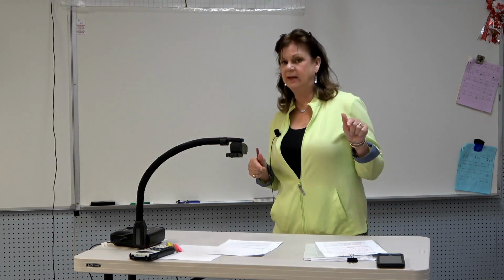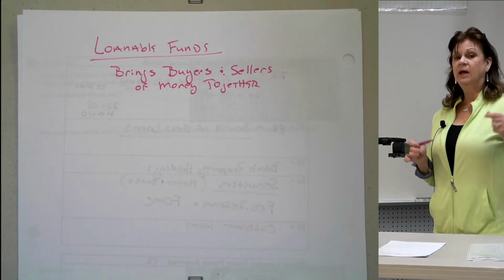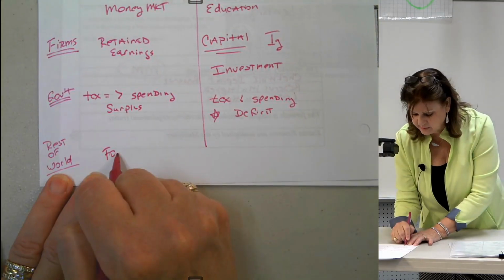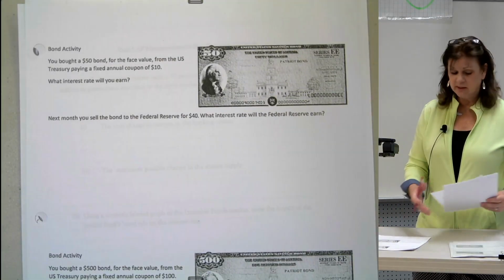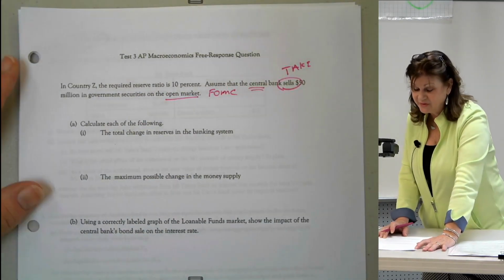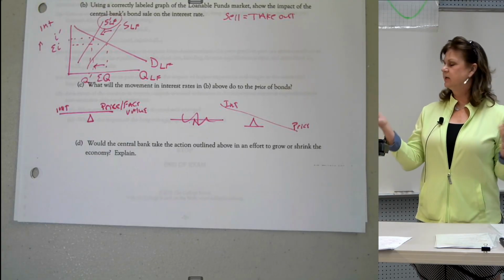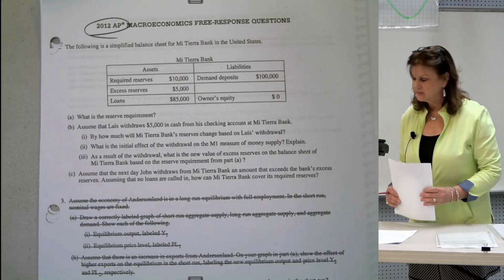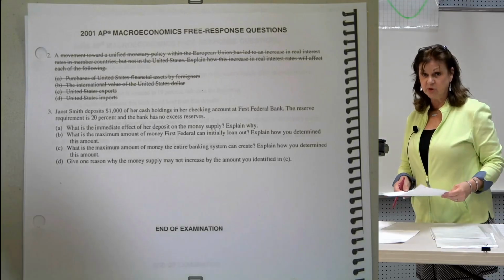Virtual Class: AP Econ with Mrs. Speer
Bank Balance Sheets